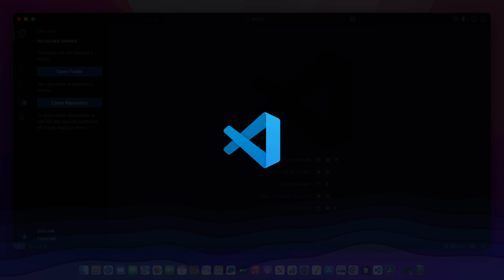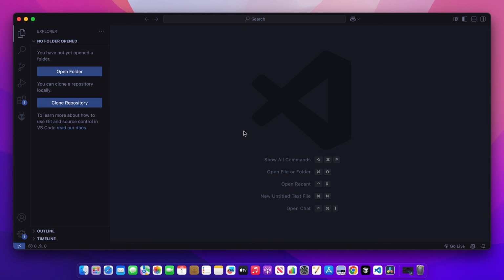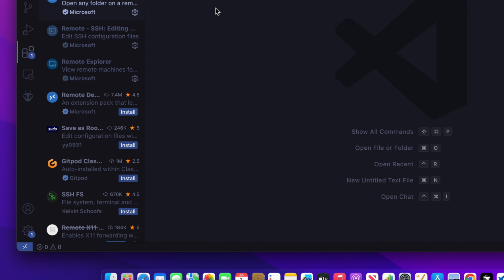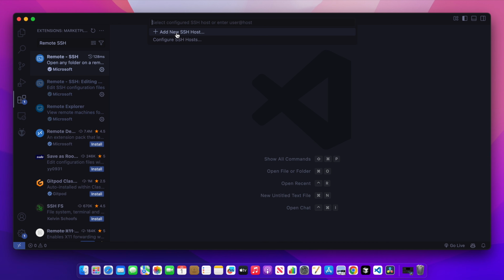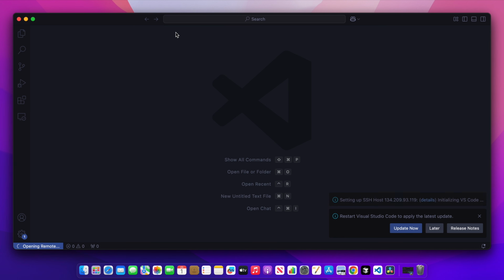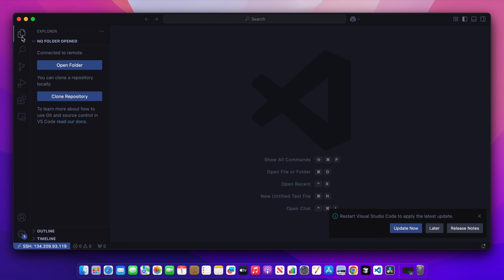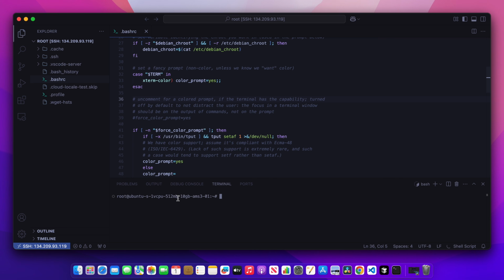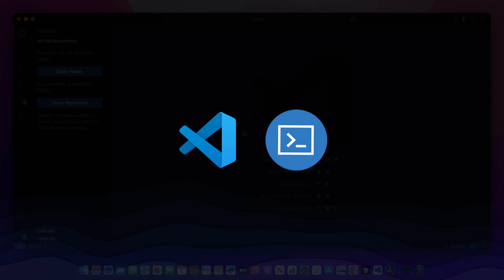VSCode Remote SSH | Access Your Server in VSCode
VS Code has a great extension to access your remote server. With Microsoft's Remote - SSH extension, you can open and edit files on any remote server just like they were local.

Remote - SSH Extension is an official VS Code extension that allows you to open folders and files from a remote server over SSH.

00:00 - 00:12: Introduction to the VS Code Remote-SSH extension.
00:12 - 00:30: Installing the Remote-SSH extension in VS Code.
00:30 - 00:50: Connecting to a remote host.
00:50 - 01:04: Establishing the connection.
01:04 - 01:19: Opening a folder and navigating the remote file system.
01:19 - 01:28: Using the integrated terminal on the remote server.
01:28 - 01:37: Summary and conclusion.